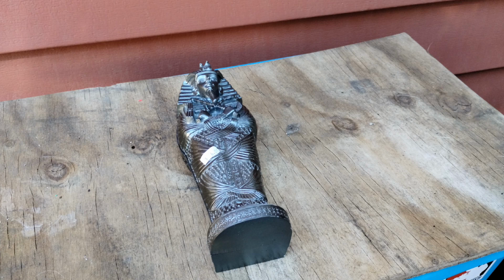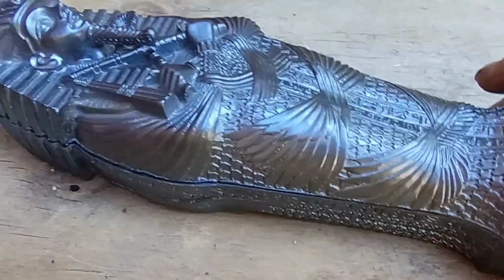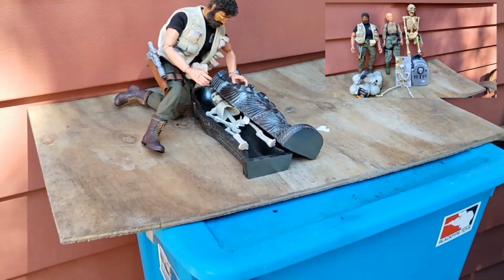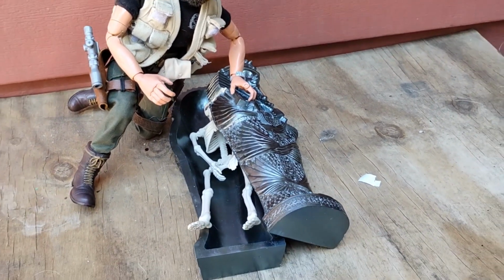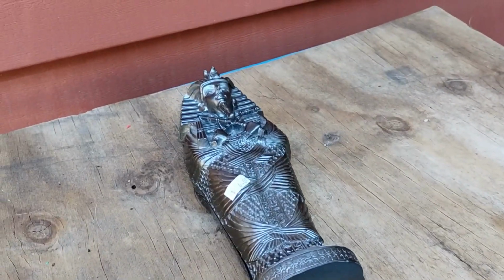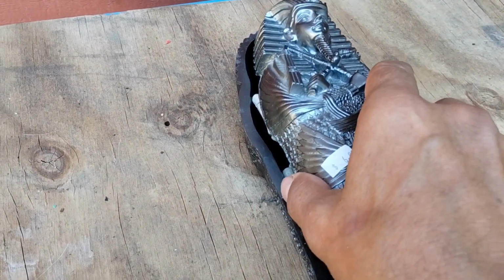Desktop Egyptian Sarcophagus Trinket Box I Found At A Thrift Store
I got this sarcophagus at a thrift store for just 6 bucks. I couldn't pass it up. It's a bit small but it looks like a child size sarcophagus, maybe for King Tut 🤔🧐